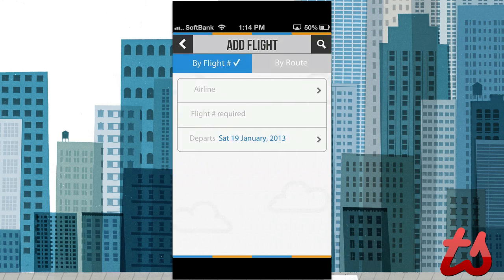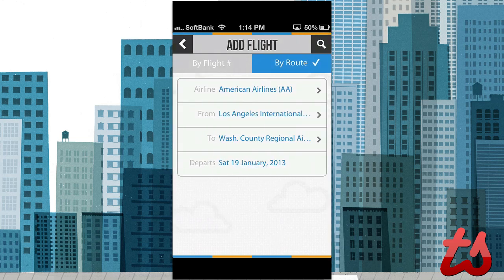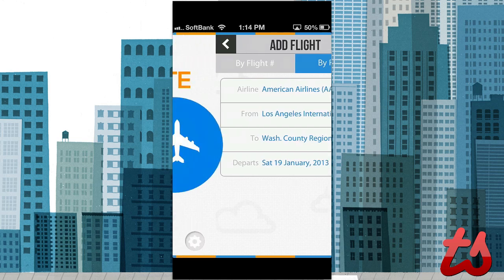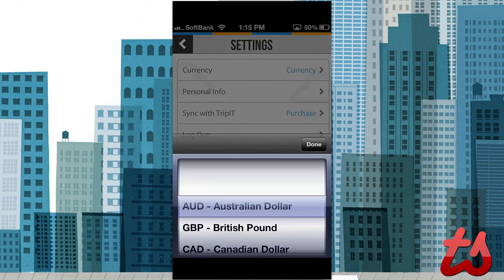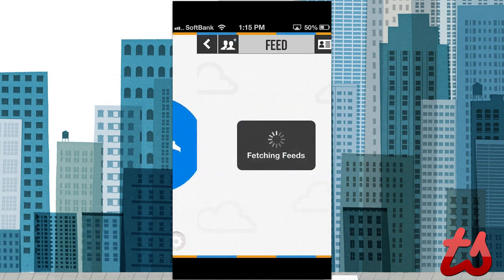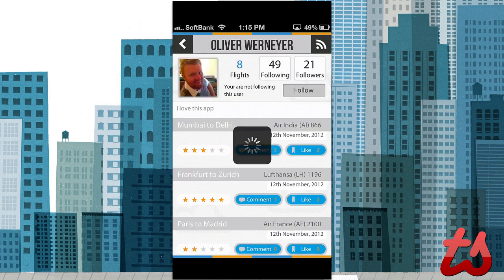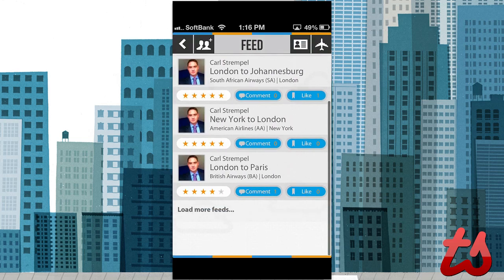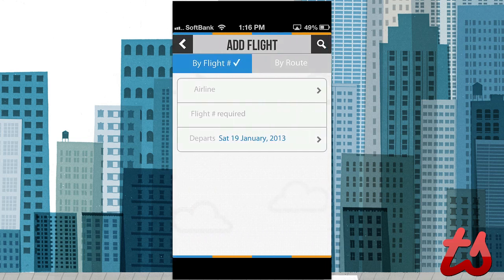Flynrate iPhone App Review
FlyNRate is a free iPhone app that connects you to the FlyNRate community, letting you search for airline, flight and airport ratings.